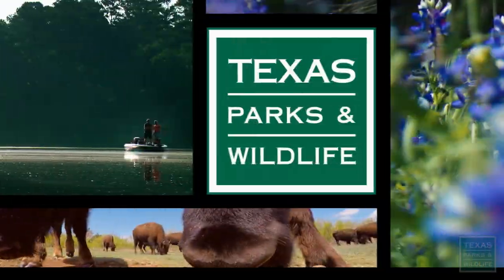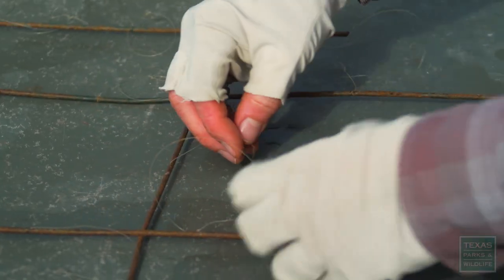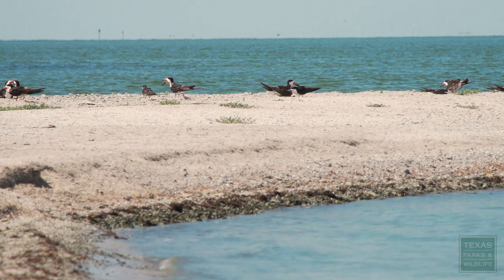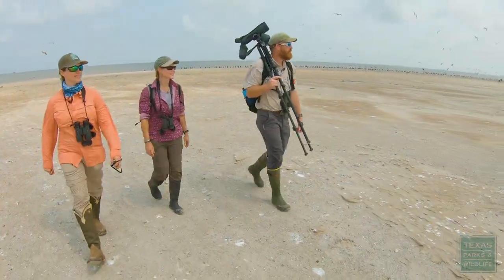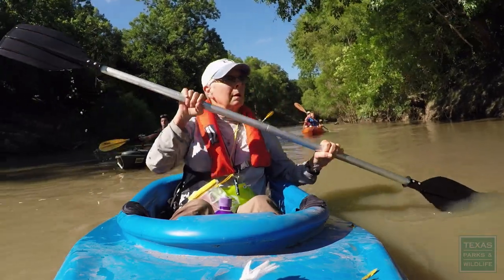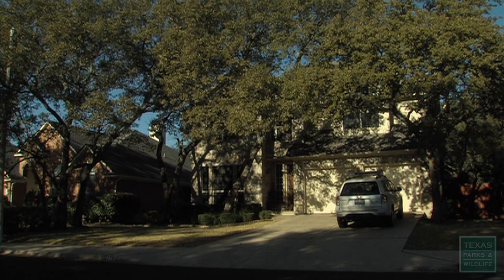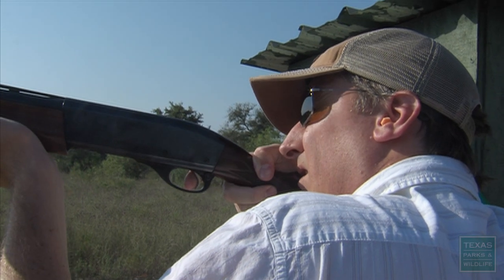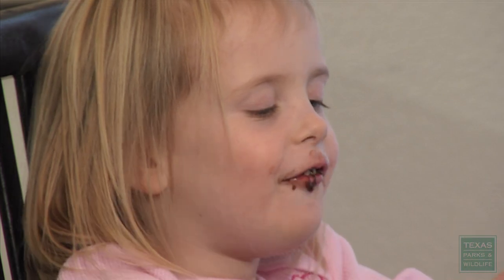PBS Show - Saving Skimmers, Paddling Goliad & Counting Catches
Learn about efforts underway to save one of the most threatened coastal birds in Texas, the black skimmer. Goliad State Park & Historic Site is known for its connection to history. It also has a connection to the San Antonio River as part of the Goliad Paddling Trail. Fisheries biologists like to know what anglers are after, and one way they do that is called a creel survey.

Chapters:
Intro - 00:00
Saving Black Skimmers - 1:20
Paddling Goliad - 11:40
Counting Catches (A Creel Survey) - 14:32
Will Hunt For Food - 17:17
Palo Pinto Mountains State Park - 24:03

Season 38, Episode 14, Program 3114
Air Dates: January 8-14, 2023 & July 9-15, 2023